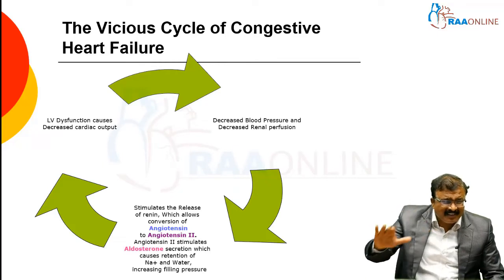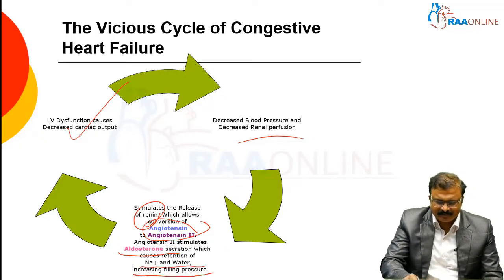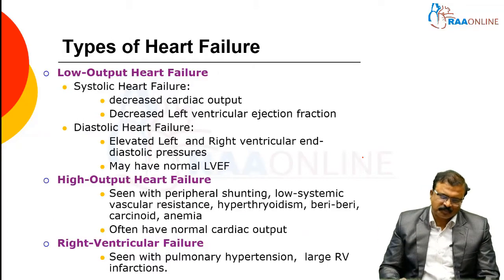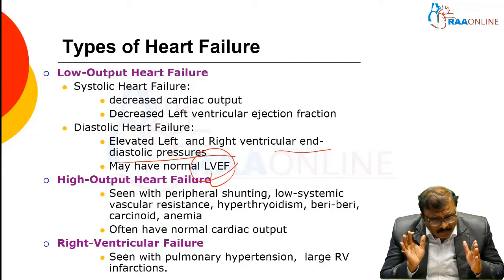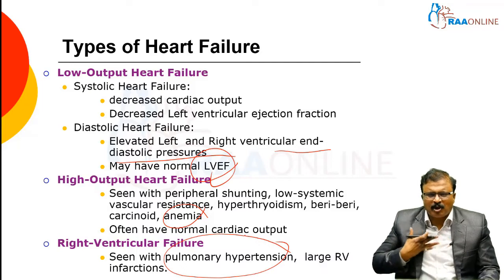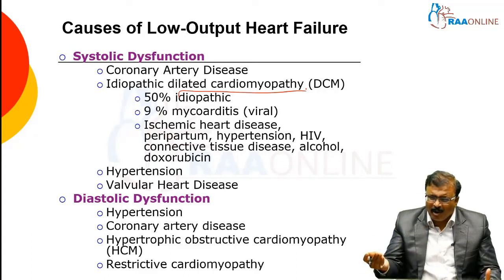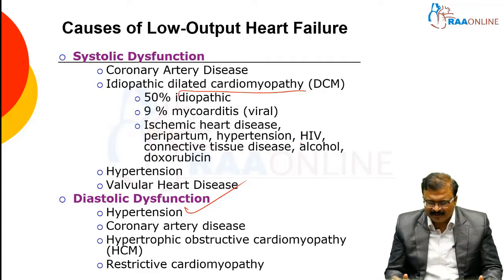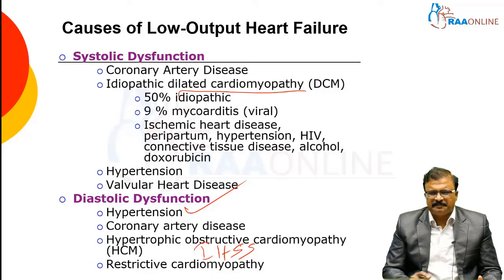Congestive Heart Failure - MD/DNB General Medicine